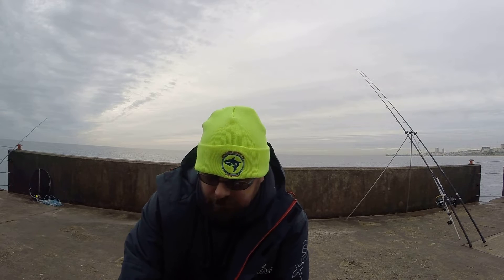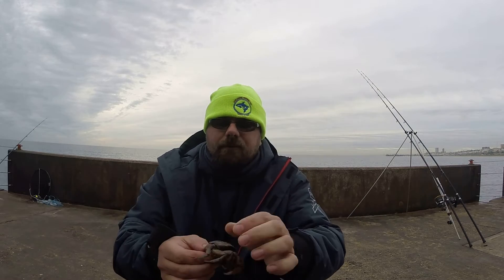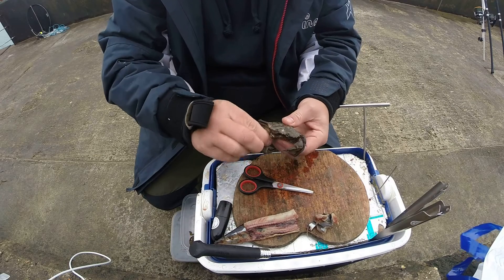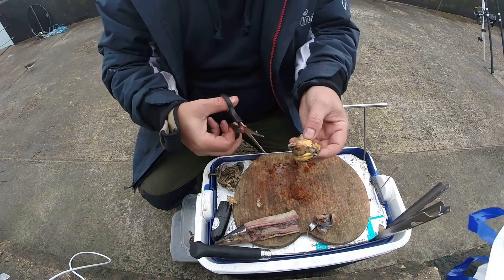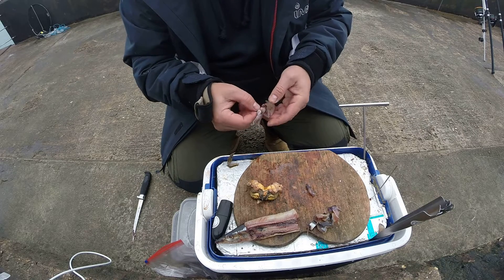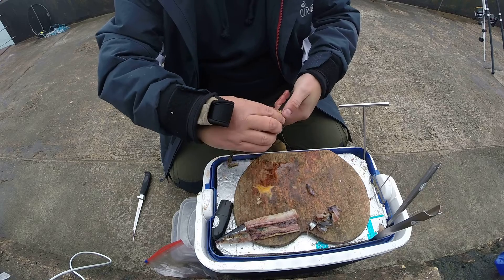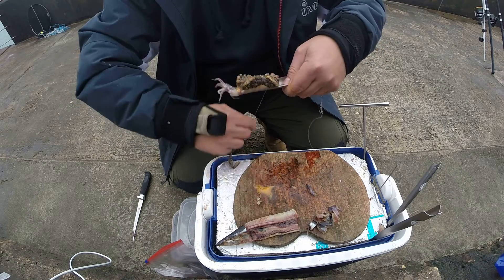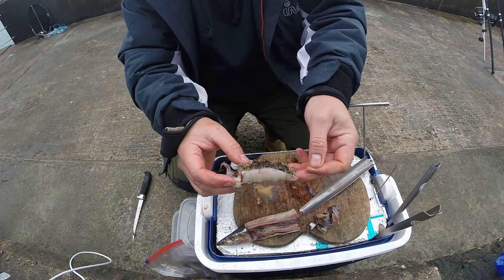Cod Fishing Baits - Peeler Crab and Squid Cocktail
this video will show you how to bait up with a crab and squid. also will explain how to recognise peeler crab.